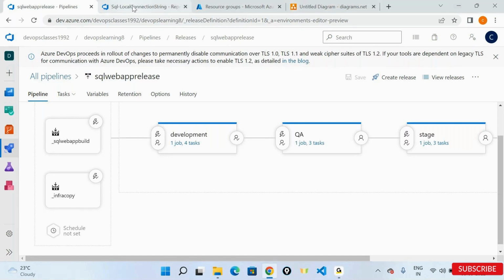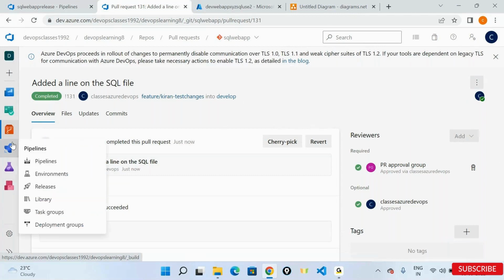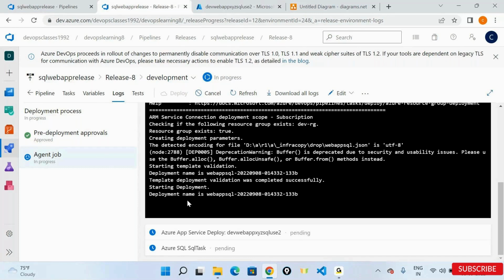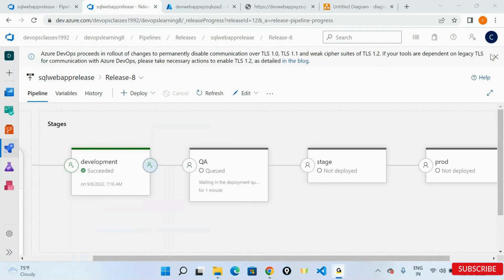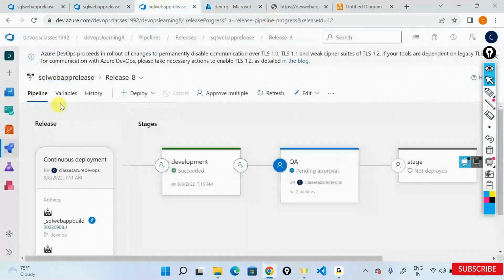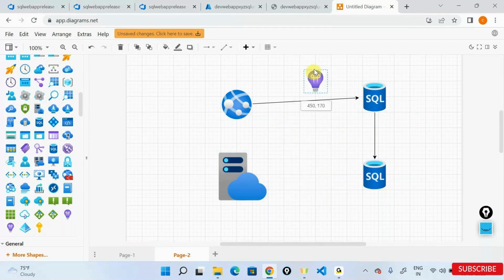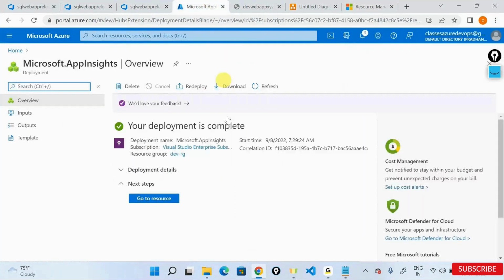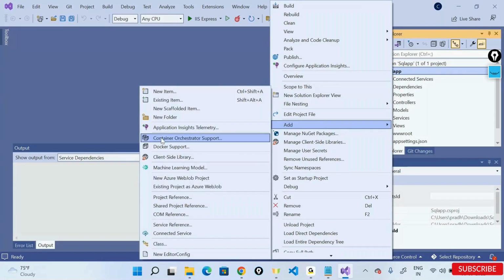Azure Devops Fundamental AZ Devops Live Class 57a